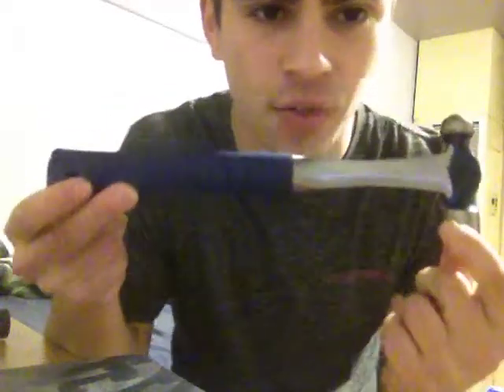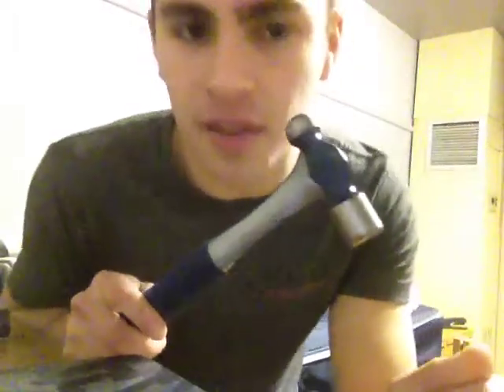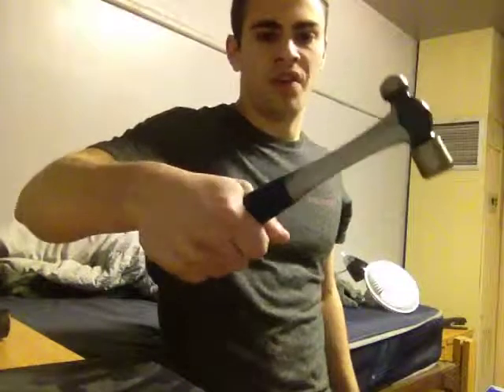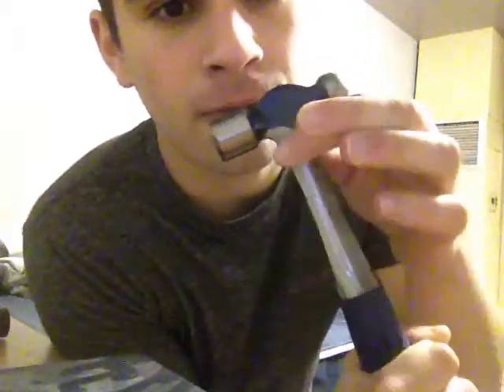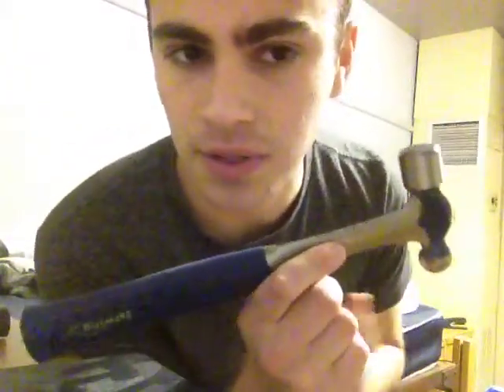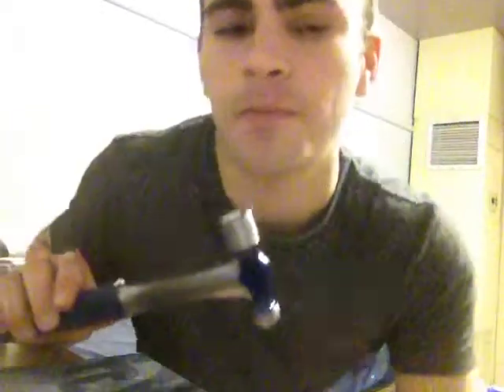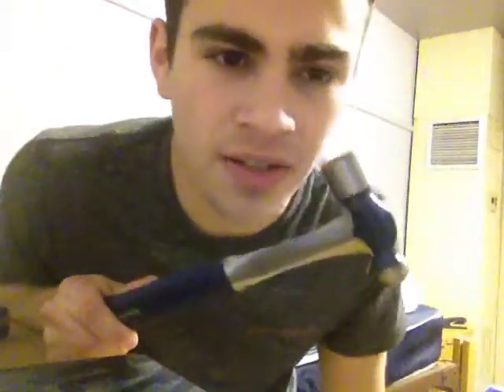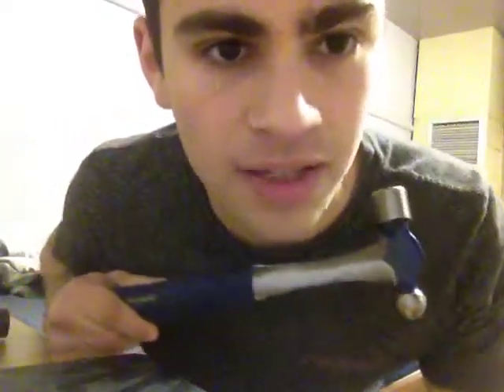ESTWING BALL PEIN HAMMER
this is my review of the estwing 8 ounce ball pein hammer